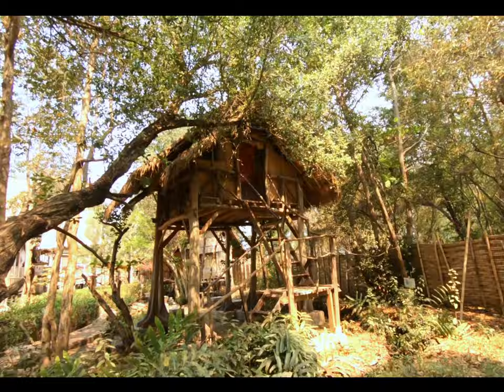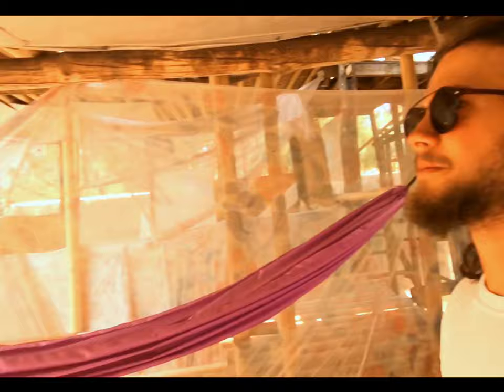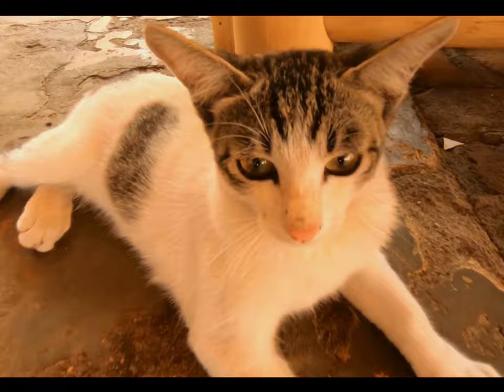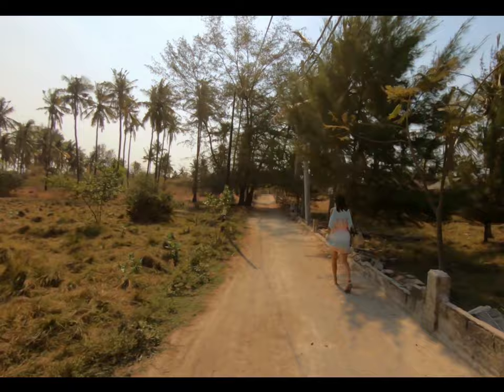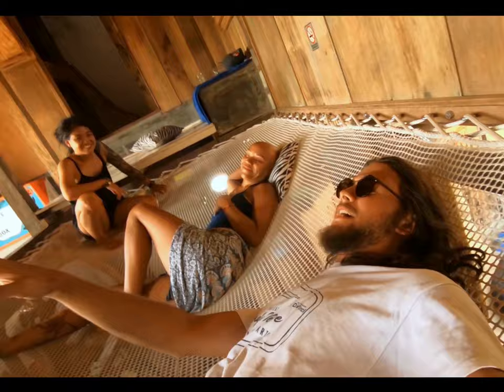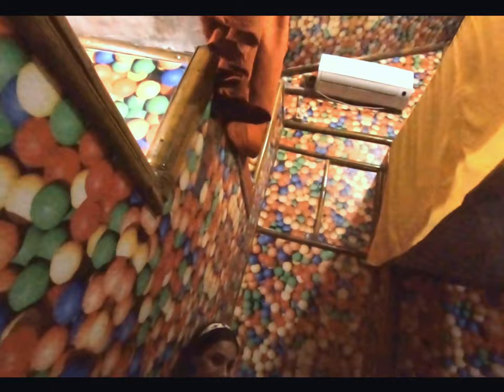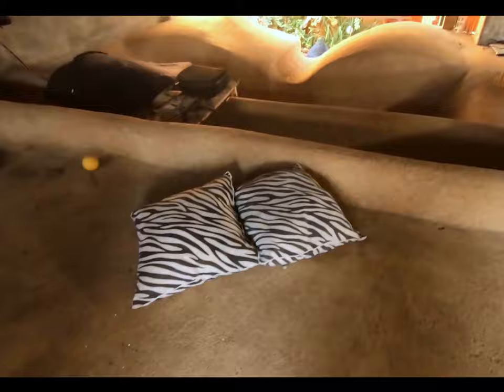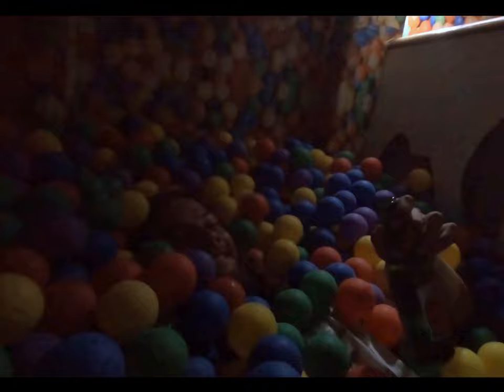THE MOST UNIQUE HOSTELS I'VE EVER WALKED IN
When on Gili Meno island there are only 2 hostels to choose from: Eco Hostel and The Rabbit Tree. It turns out that these hostels have a lot more to offer than most of the regular hostels. What hostel should you choose? Have a look and see.

Eco Hostel: 0:09 - 05:00
The Rabbit Tree: 06:17 - 17:00